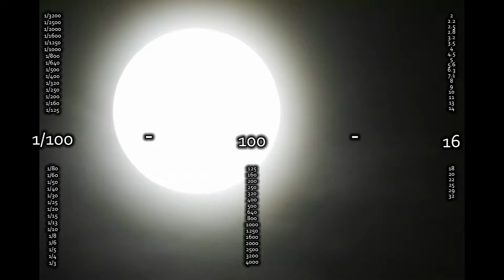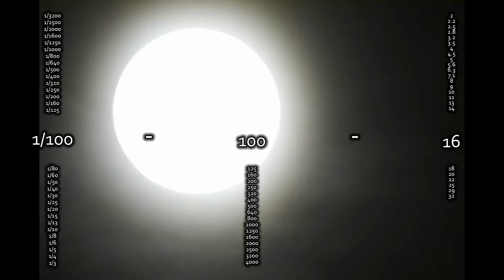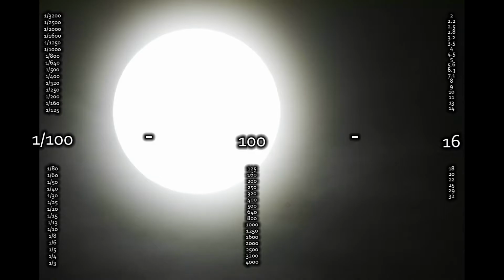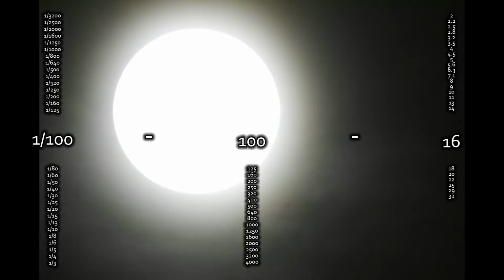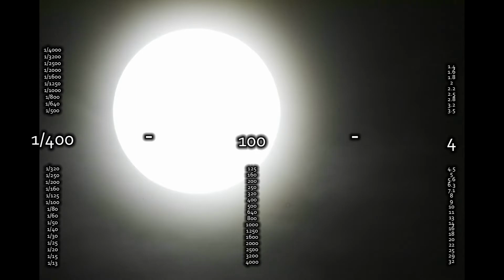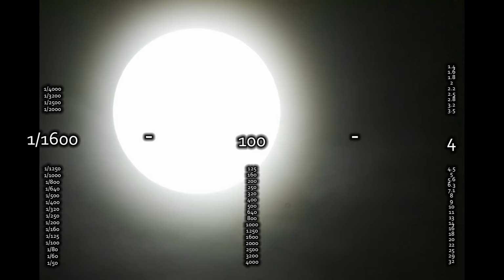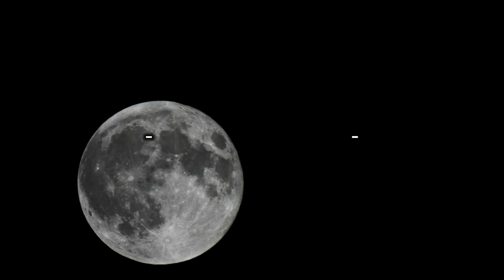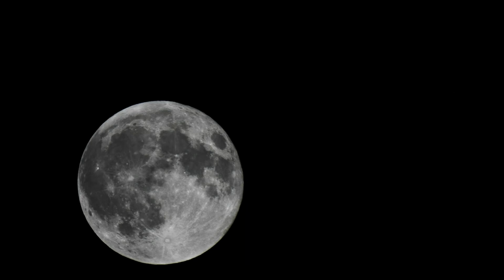How to Photograph the Moon - Photography Tutorial - Astrophotography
This is a quick photography tutorial on how to take photos of the moon.